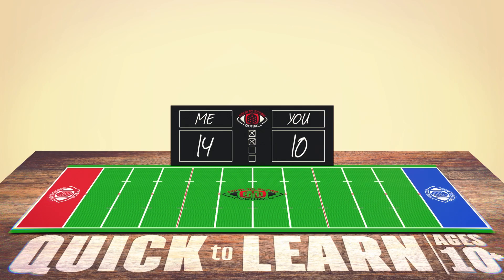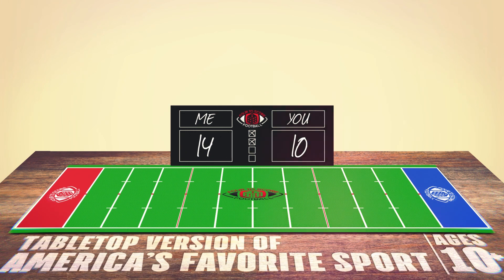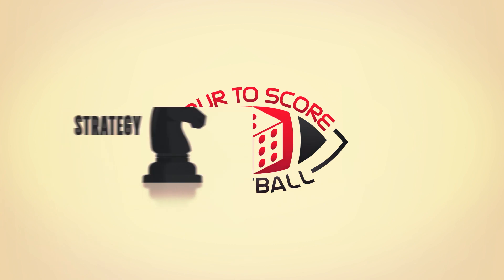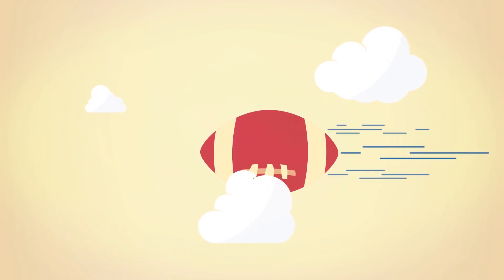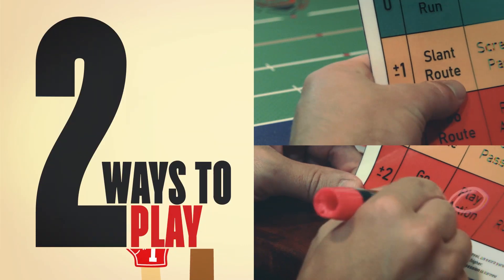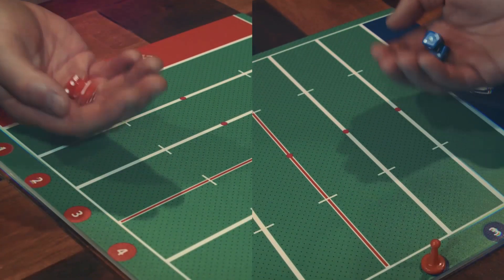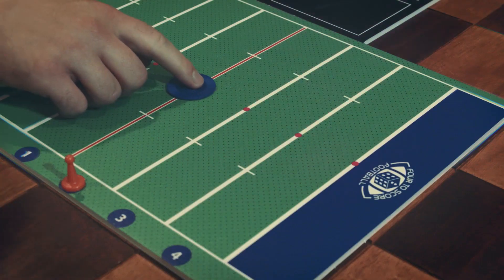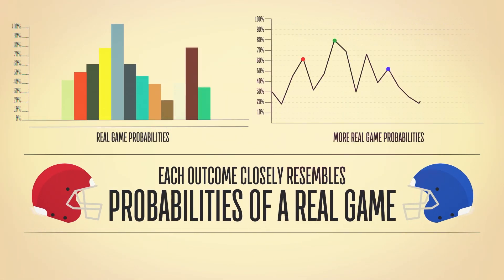Four to Score Football | America's Favorite Sport played with Dice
Four to Score Football is an adaptation of American Football as a board game played with dice. Now available on Kickstarter!